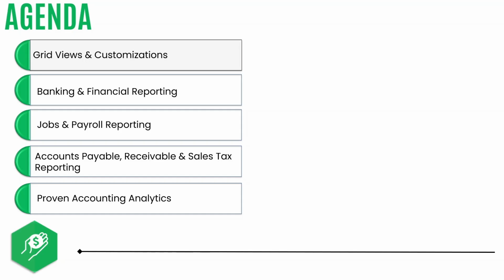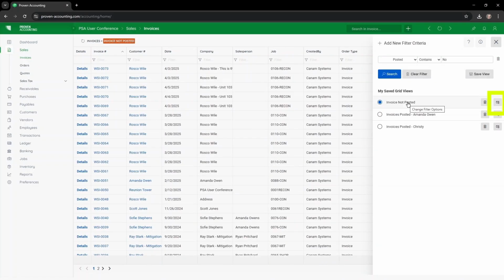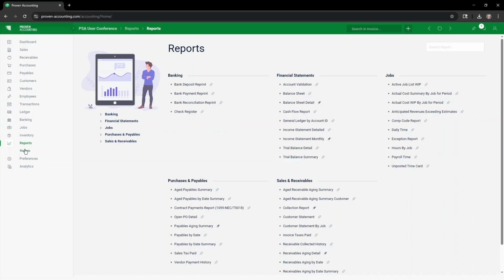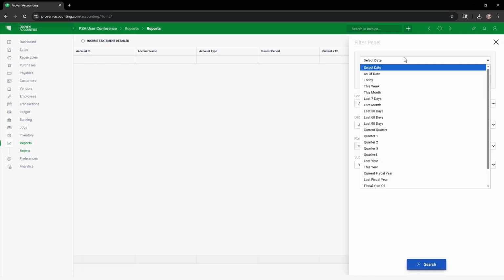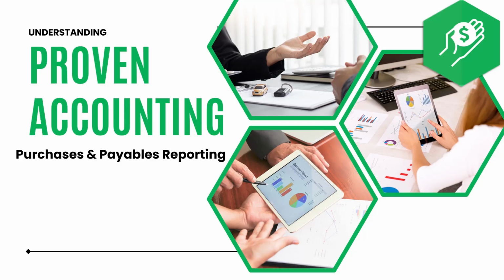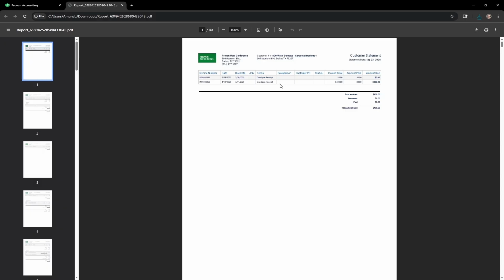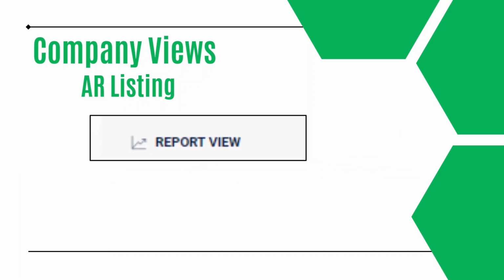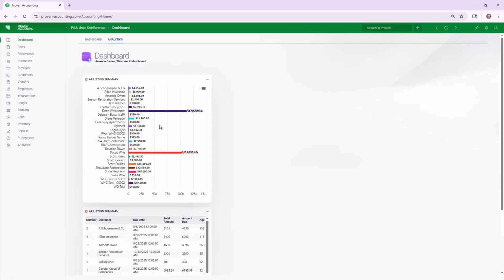Proven Learning: Understanding Analytics & Reporting in Proven Accounting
In this session we’ll explore the powerful reporting tools available in Proven Accounting. This session is designed to help users unlock the full potential of Proven’s reporting features to better analyze, manage, and present financial and operational data. Whether you’re preparing financial reports, managing operations, or supporting decision-making, Proven’s flexible reporting capabilities provide you the precision and efficiency you need.